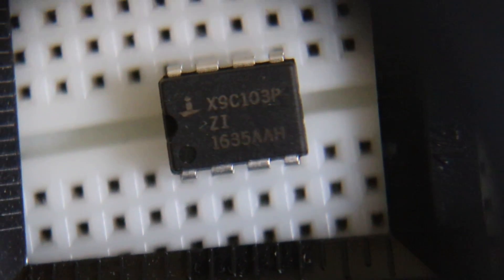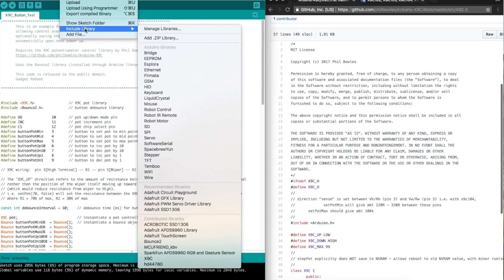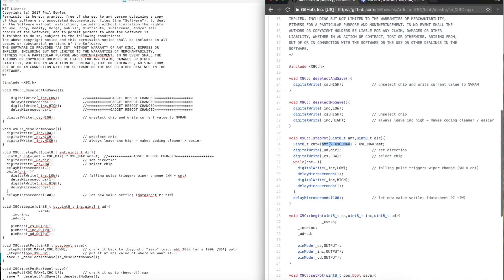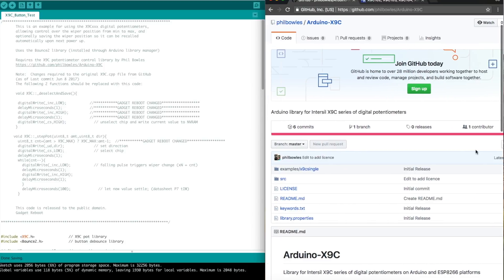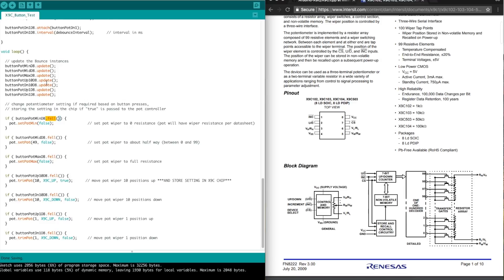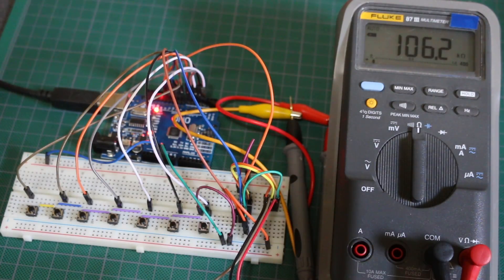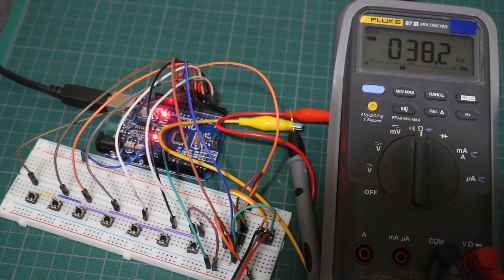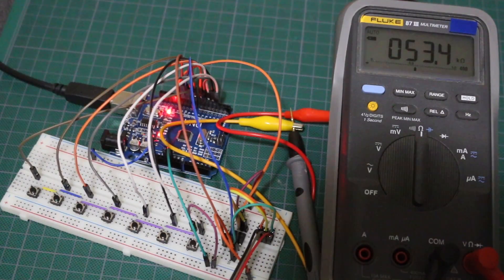Digital Potentiometer Control Using Arduino - X9C103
The X9C series of digital potentiometers feature a simple 3 wire control interface, provide 100 steps of wiper adjustment, and can optionally save the wiper position for automatic recall of the setting  after power on.

Here's an Arduino Uno sketch showing how easy it is to control and use the X9C family of digital pots.

Workbench equipment I regularly use:
946C Solder Hot Plate 200mm x 200mm